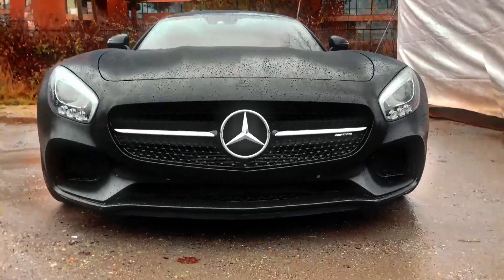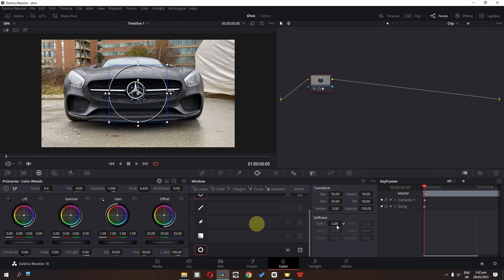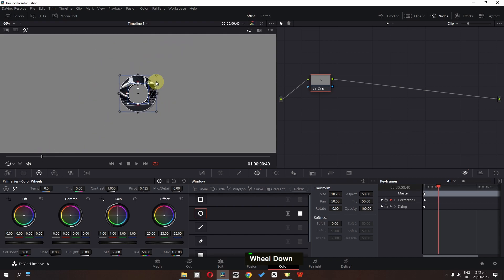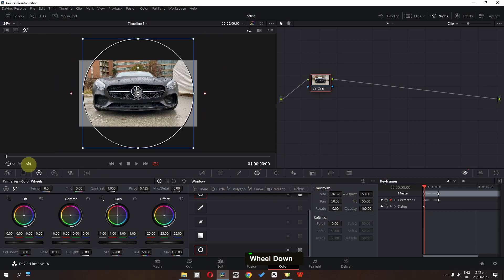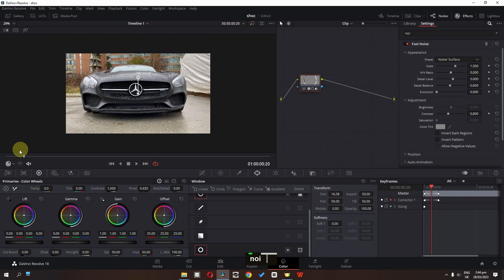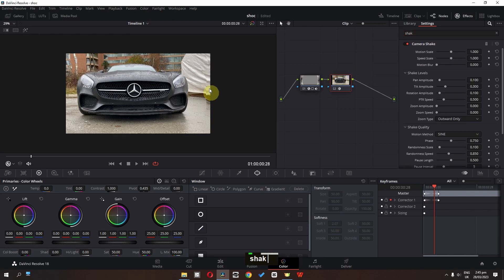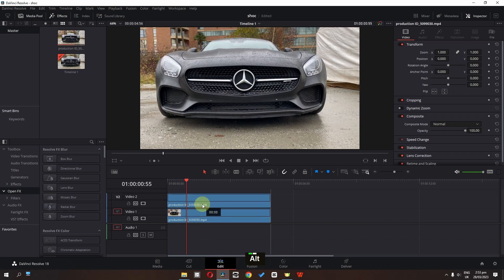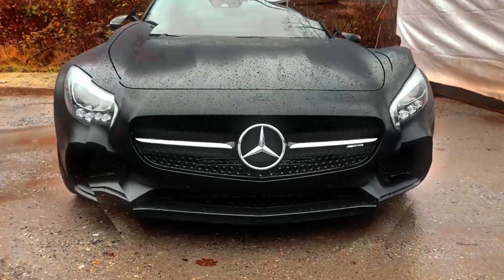Wave Distortion Effect in DaVinci Resolve 18 Tutorial